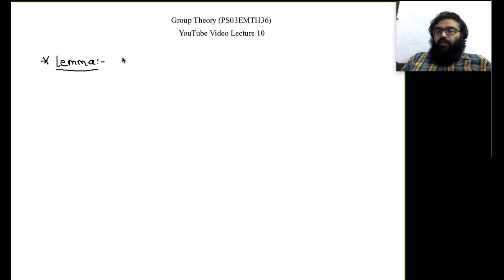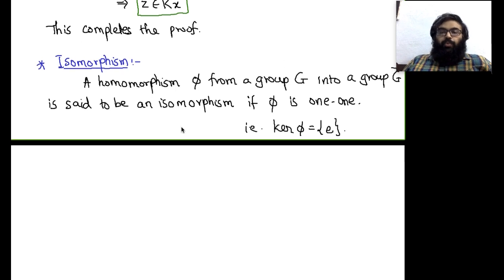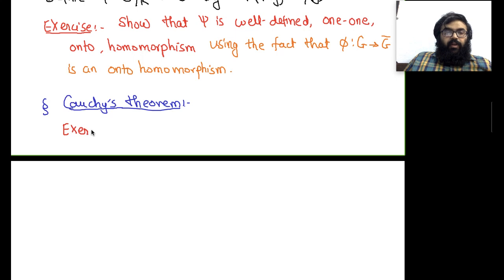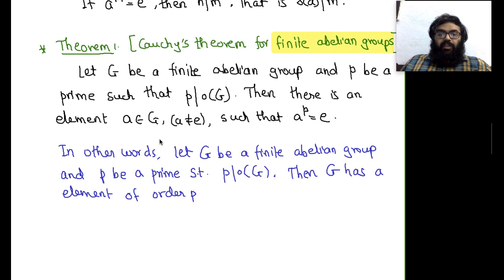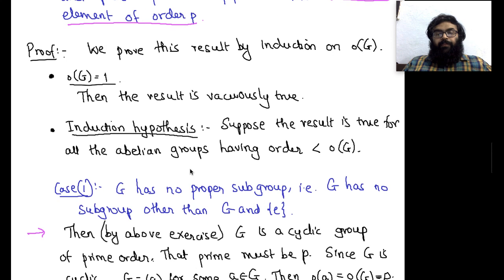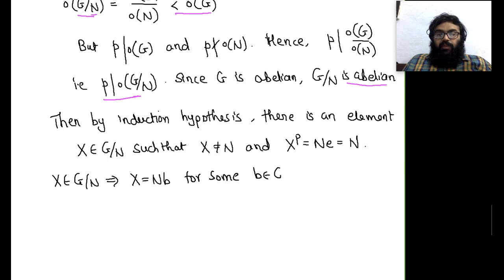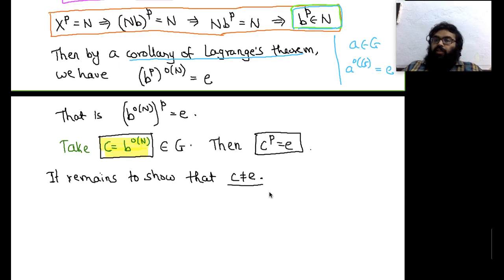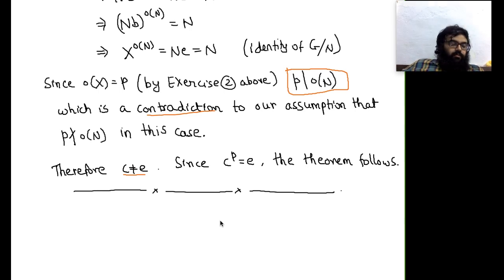Group Theory Lecture 10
In this video, we discuss isomorphism of groups, First Isomorphism theorem (hint for the proof) and Cauchy's theorem for finite abelian groups.